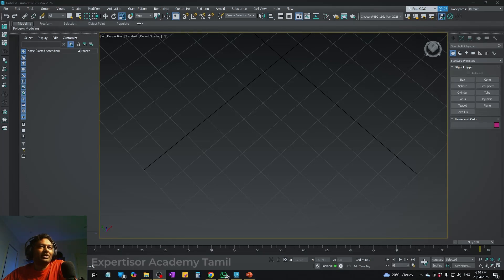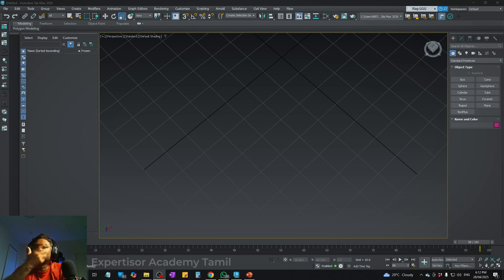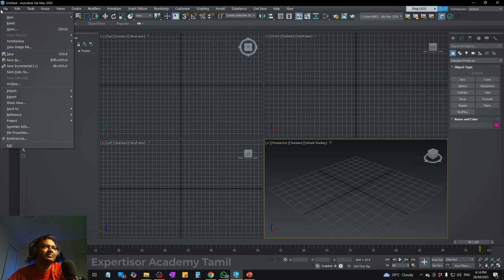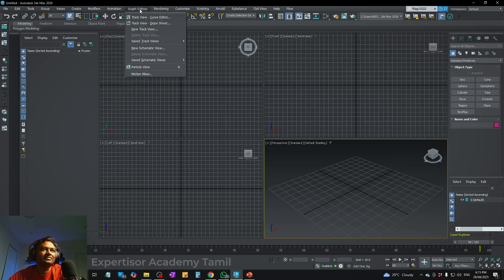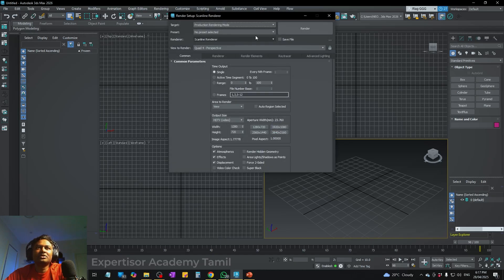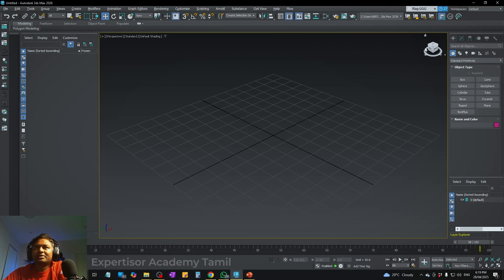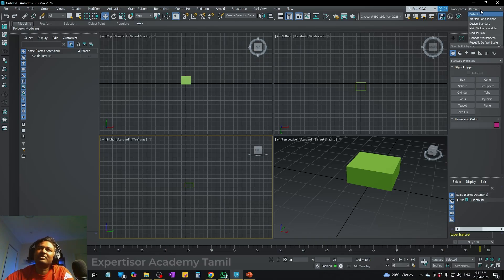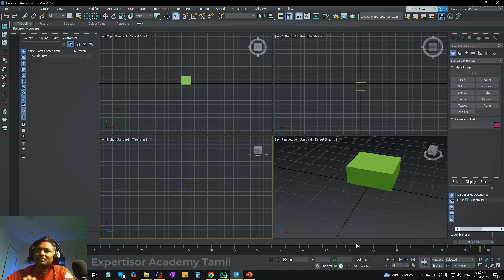3D Max Introduction Tutorial| Tamil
Biggest Initiative in Tech Learning

Hey learners! Welcome to Expertisor Academy (Tamil).
We’re kicking off an all-new series on 3ds Max  the most popular software for 3D modeling, animation, and rendering. Whether you’re into VFX, gaming, architecture, or product design, this is the perfect place to start your 3D journey.

In this series, you’ll learn:

Basics of 3ds Max (in Tamil)

3D modeling tools & techniques

Simple animations & lighting

How to render like a pro

No matter if you're a student, fresher, or just curious, we’re breaking it all down in simple Tamil  easy to follow and beginner-friendly.